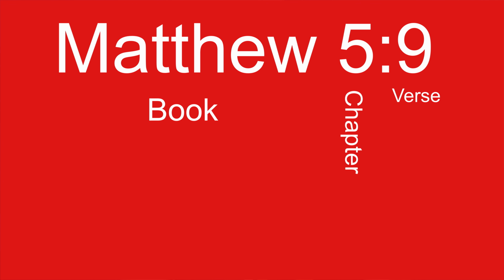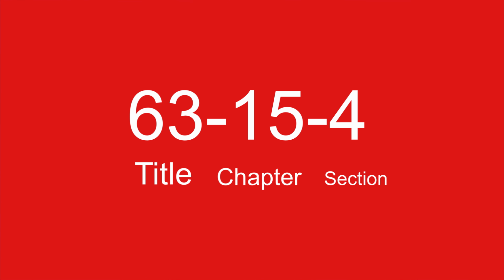What is the state statute? Mississippi Laws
I this video I break down the different parts of Mississippi’s state statue codes.

The information in this video is not meant to replace, be used as, or designed to replace professional input.  I am a police officer but I am not a lawyer nor am I giving you legal advice.  I’m not responsible for you or anything you do.

This video or information does not guarantee anything.